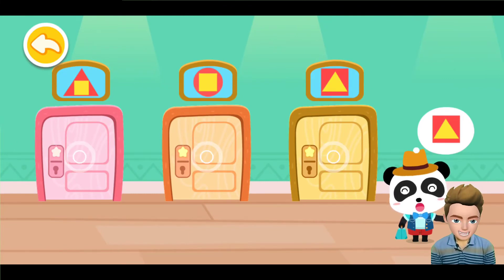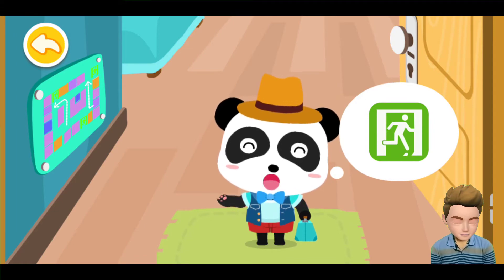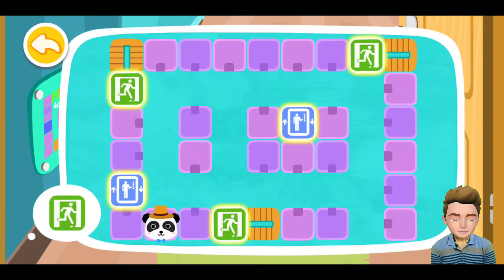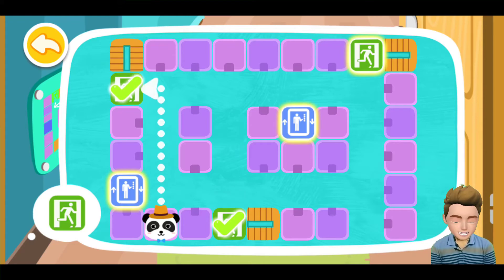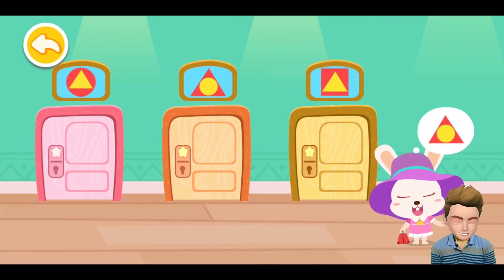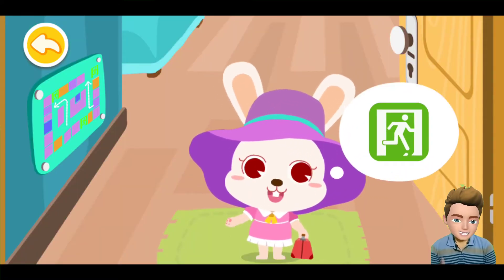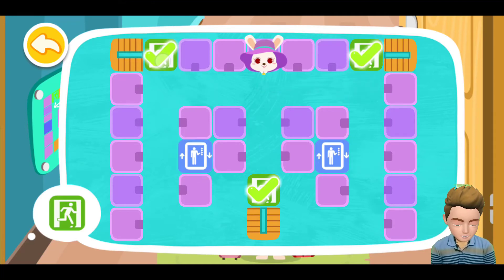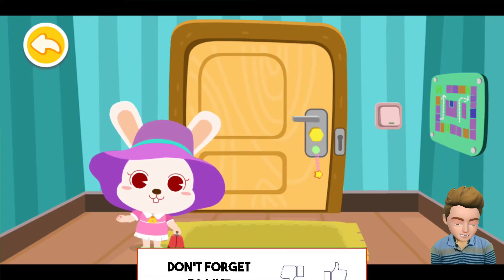Baby Panda World | Vacation | Hobby Episode 10 | kid’s cartoon | BabyBus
About the App:
Welcome to Baby Panda World apps. Here a kid can learn about making food, various carrier, Arts, Nature, various habits, Safety issues, and many more.

It will motivate us to create further learning videos like these.